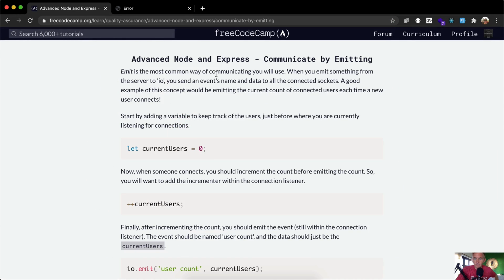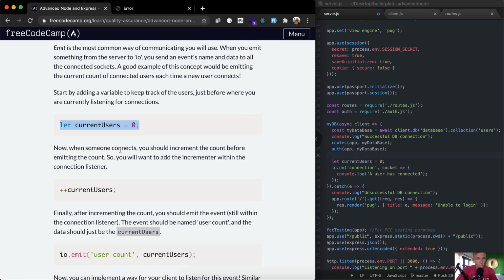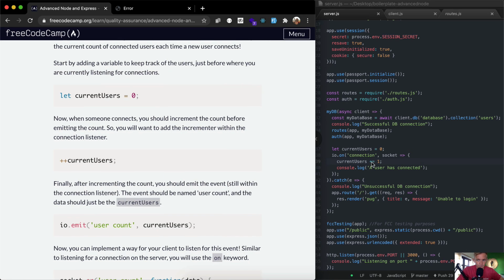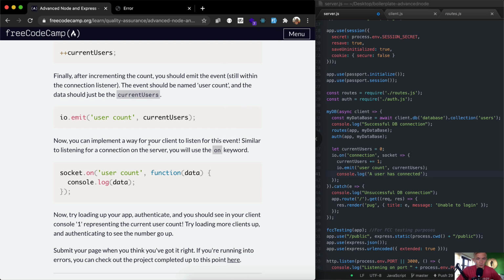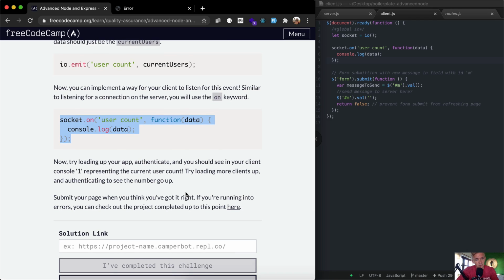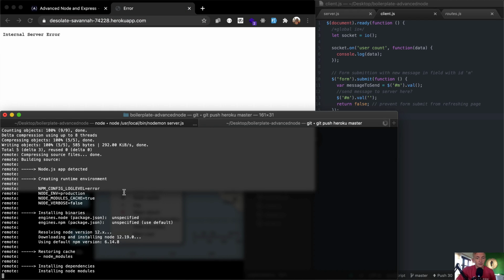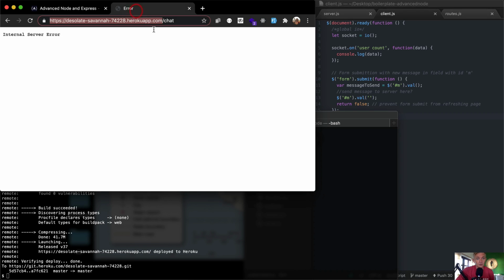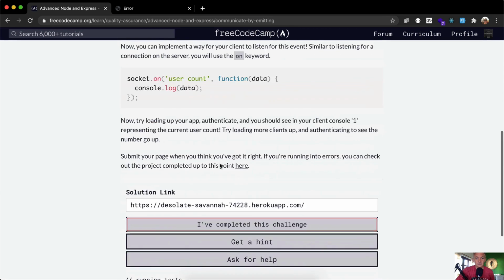Communicate by Emitting - Advanced Node and Express - Quality Assurance Certification - freeCodeCamp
In this tutorial we learn to communicate by emitting in a NodeJS application. Think of it like you are setting up chat like in Slack or Facebook Messenger. This is one part of many making up the Advanced Node and Express section. This section makes up part of the Quality Assurance Certification. I want to say a big thank you to FreeCodeCamp for the curriculum. My goal with these videos is to support early stage programmers. I hope that these videos help you to learn faster and understand more fully. For me, learning this was difficult so I hope this makes your life less difficult.

Communicate by Emitting, Advanced Node and Express, Quality Assurance Certification